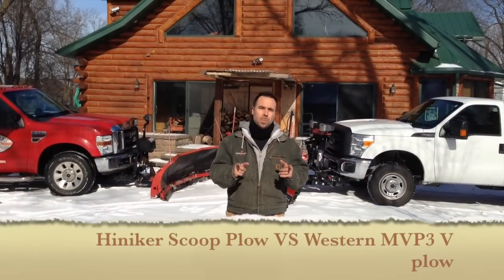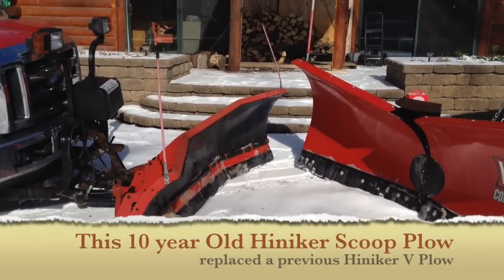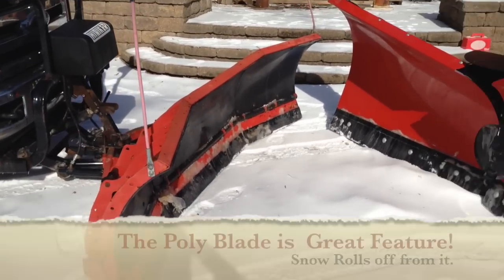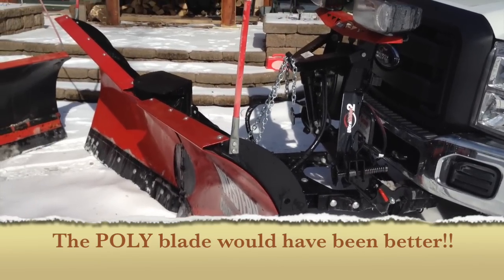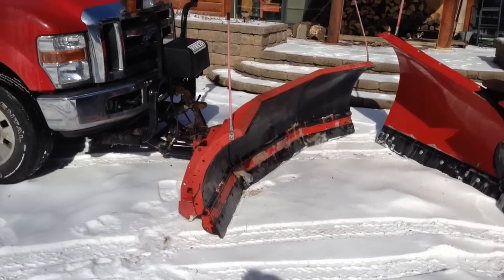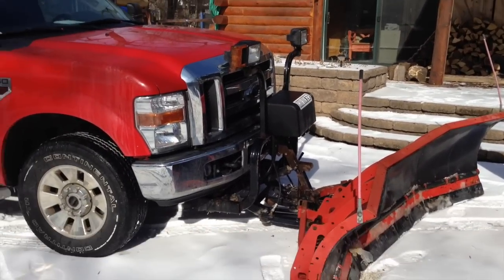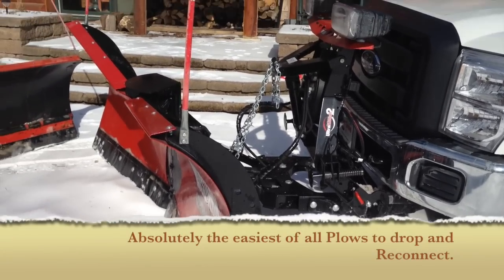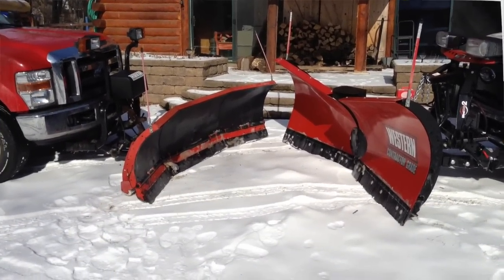BATTLE of the SNOW PLOWS Hiniker vs Western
We COMPARE features and Capacity.  We cover the GOOD and Bad of EACH plow.  Hinder vs Western Snowplows-who wins.  Then you can Decide which one is right for your Company.